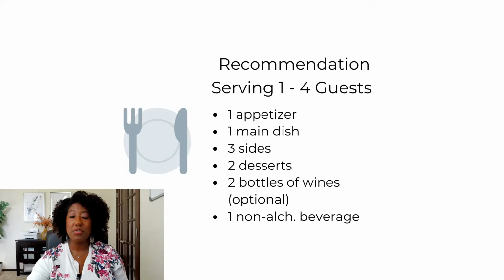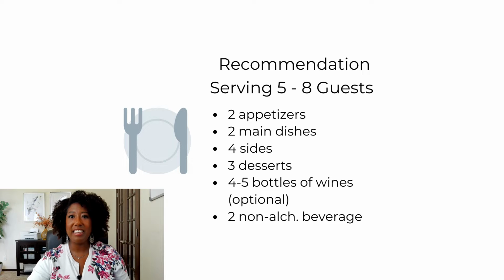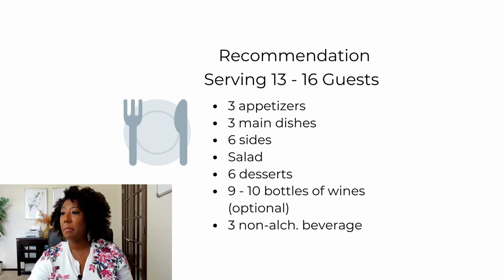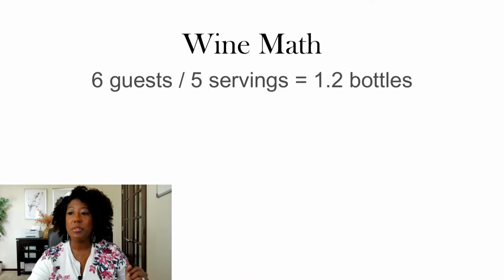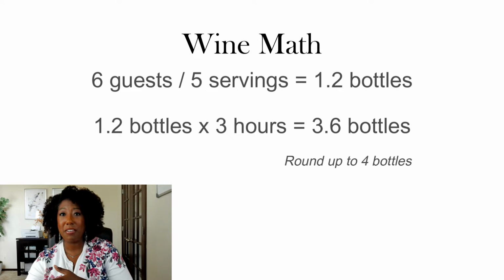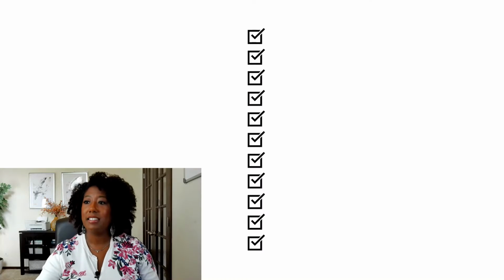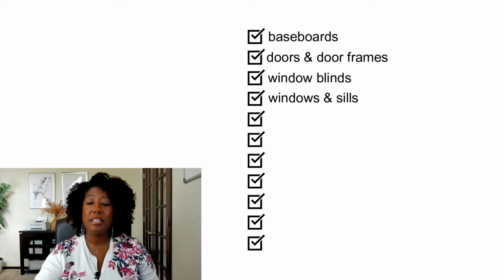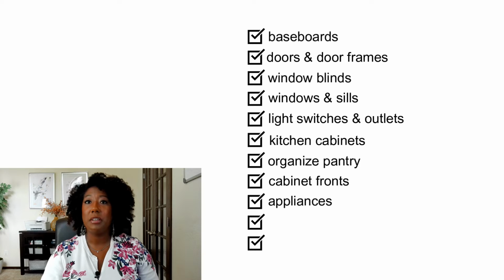Holiday Party Planning - A Step-by-Step Guide To Hosting The Perfect Holiday Party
It’s party prep time!  Here’s a comprehensive holiday party prep guide including an easy-to-follow 30-day checklist.

| MUSIC CREDITS |
Setsuna Fever
Japanika - Ryan Jones
Wake
Chilling Day Just You and Me - AI Music
Dynamic Island - AI Music